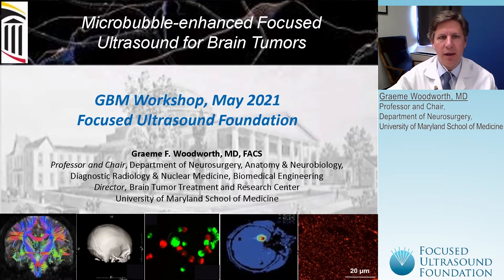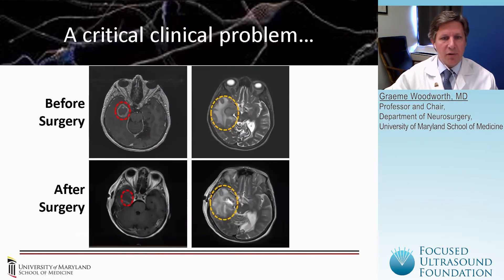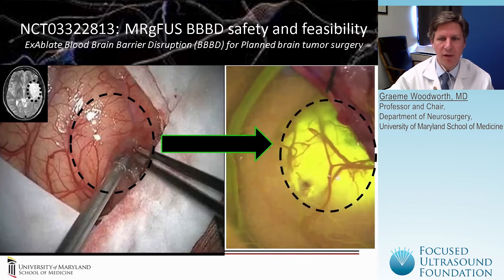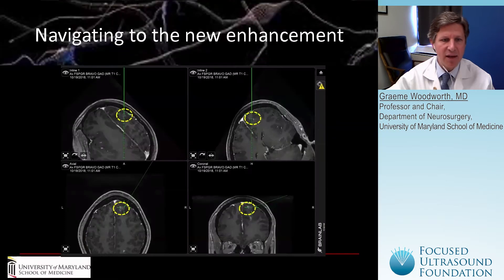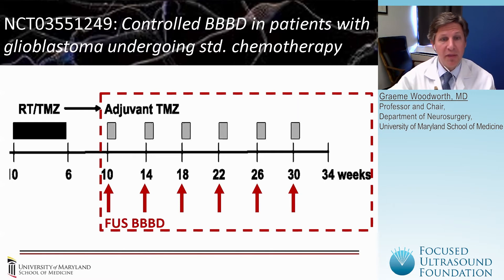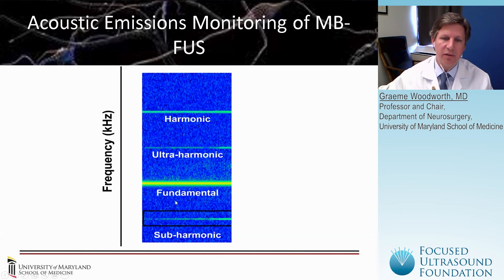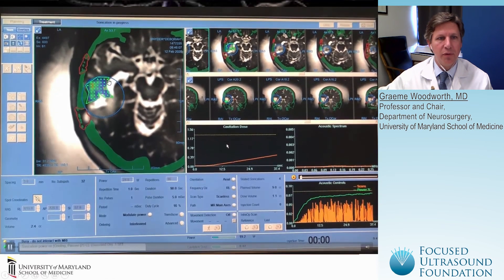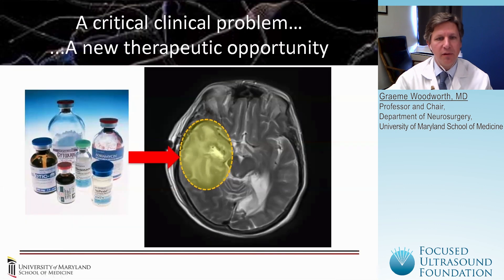GBM Workshop 2021 – Microbubble Enhanced Focused Ultrasound for Brain Tumors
Featuring: Graeme Woodworth

The Focused Ultrasound Foundation partnered with the Society for Neuro-oncology (SNO) and the AANS/CNS Tumor Section to host a virtual workshop on May 19–20, 2021, to convene critical stakeholders – researchers, clinicians, industry, government, and others – on the topic of focused ultrasound for glioblastomas.